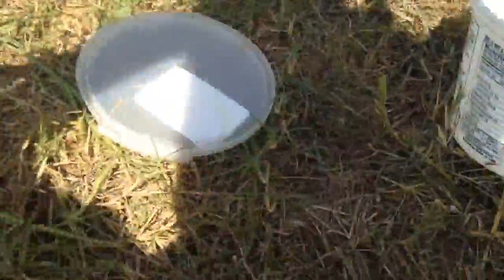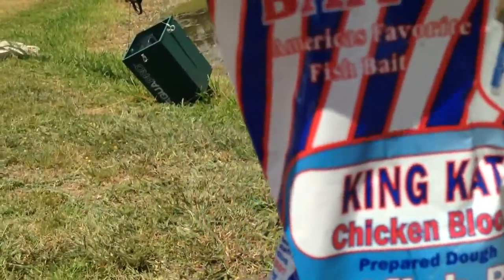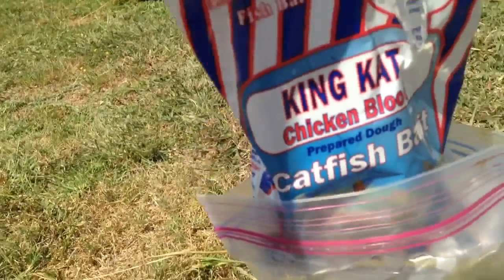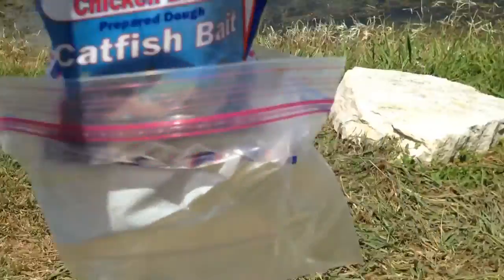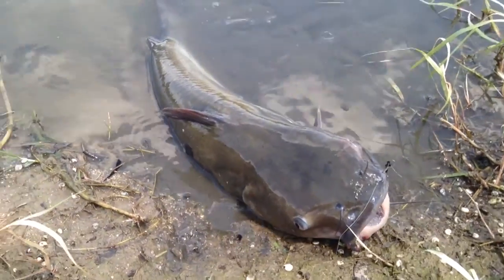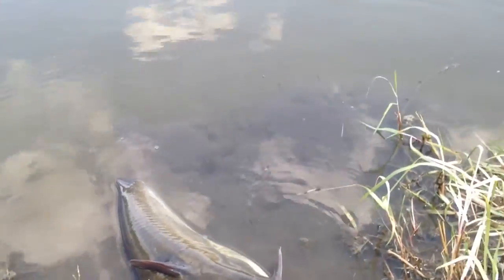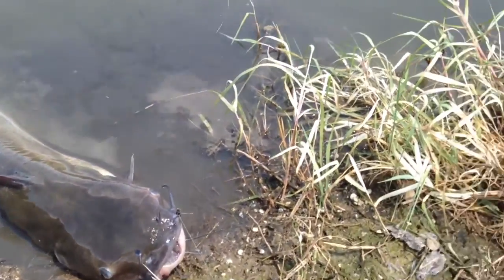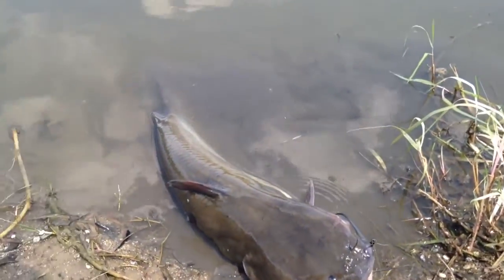Channel catfishing with Drew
Catfishing with chicken liver and dough bait
For channel catfish